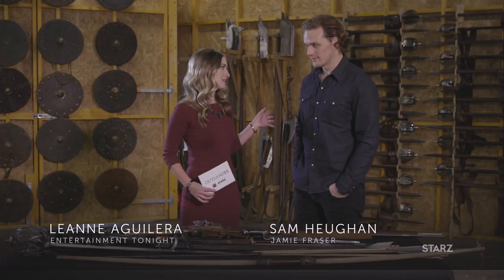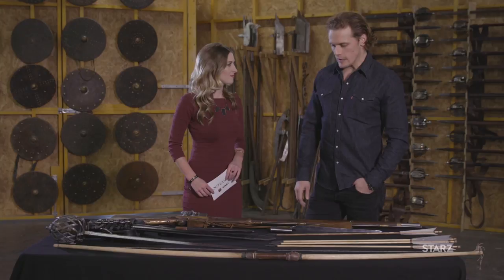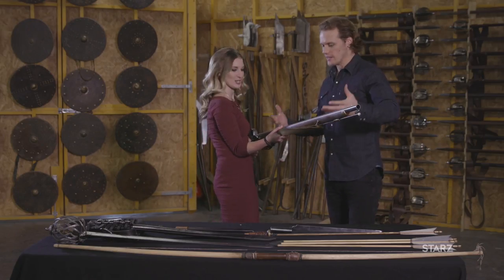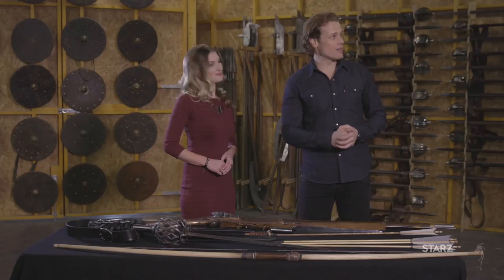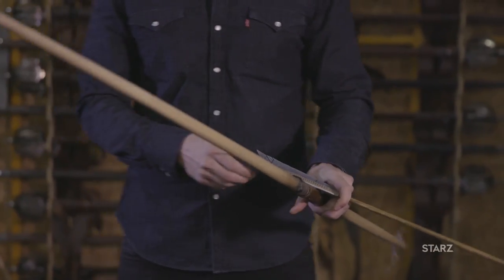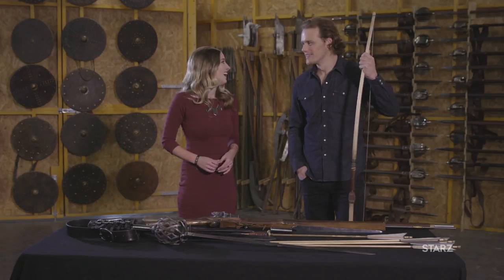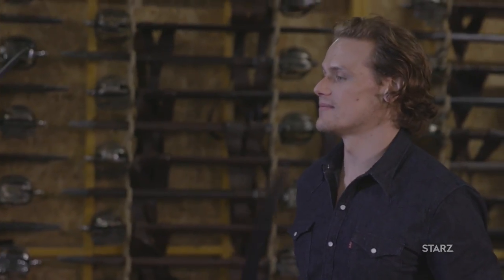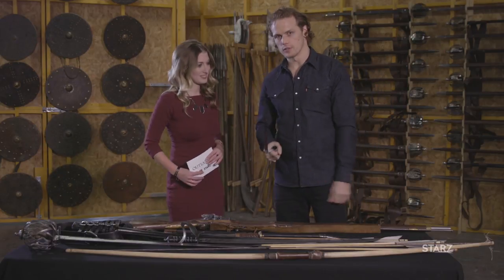Outlander | Sam Heughan Armory Tour | STARZ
Join Sam Heughan as he tours the Armory with Leanne Aguilera of Entertainment Tonight. Season 3 premieres September 10 on STARZ.

Season 3 of Outlander picks up with Jamie and Claire, separated by continents and centuries, as they attempt to make a life apart from one another, each haunted by the memory of their lost love.

Outlander is internationally distributed by Sony Pictures Television.